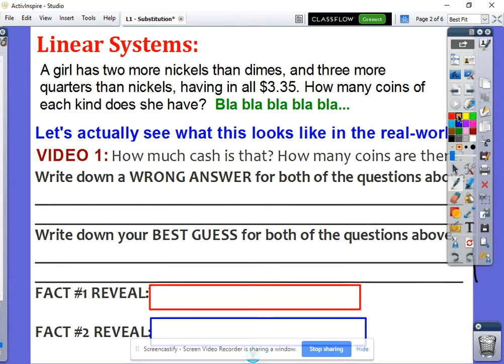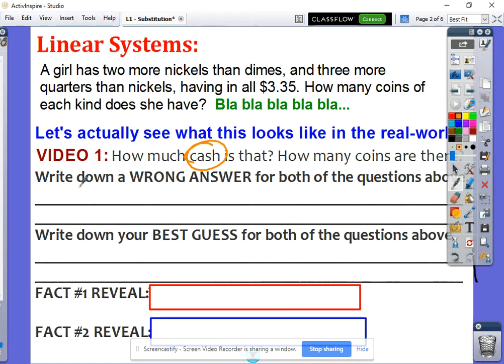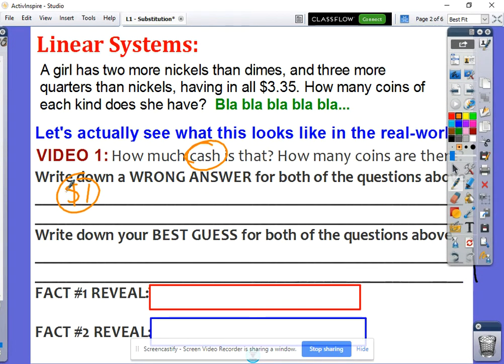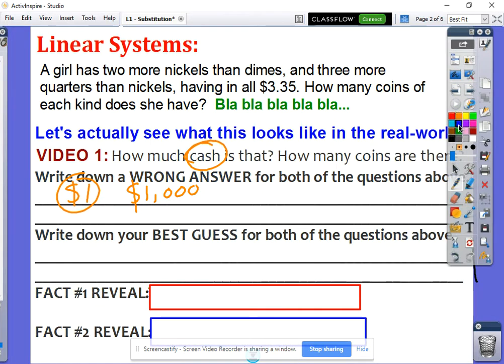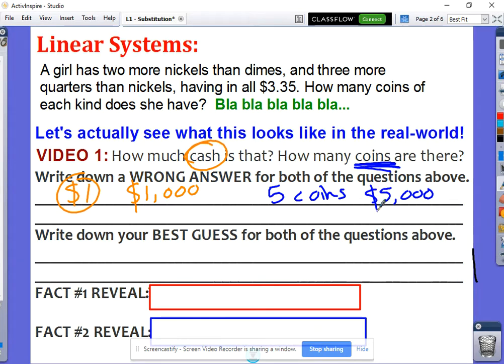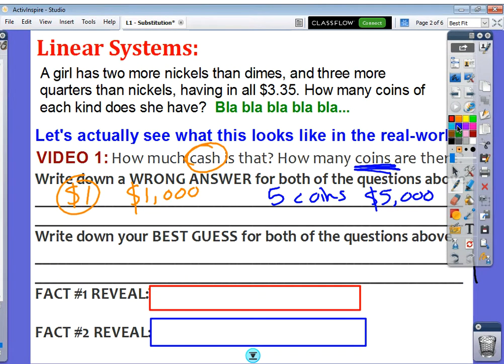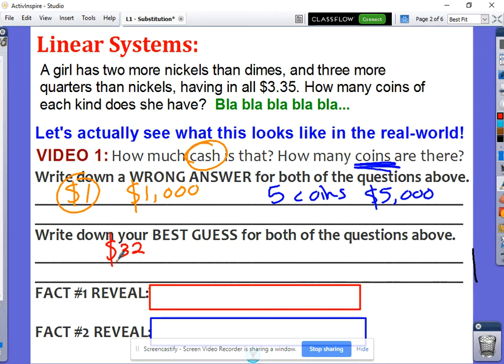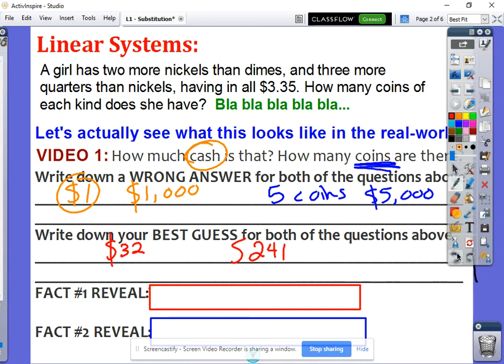Unit 2 Day 1 - Part 3